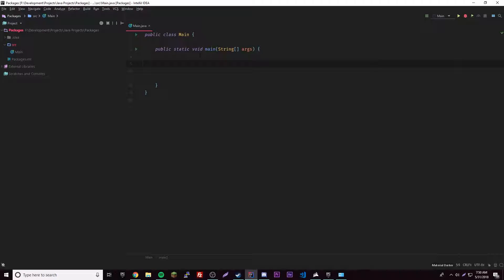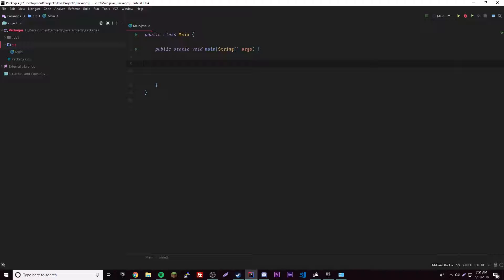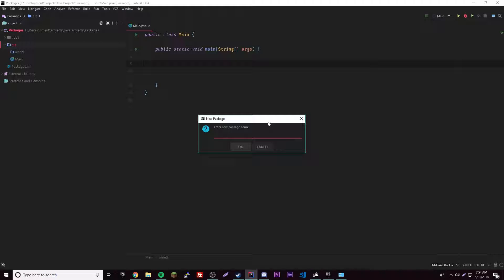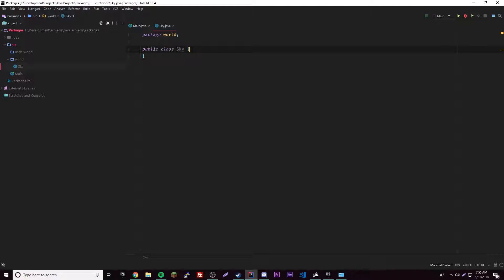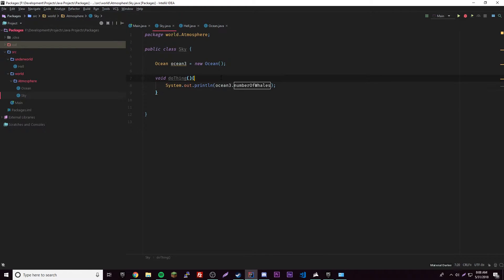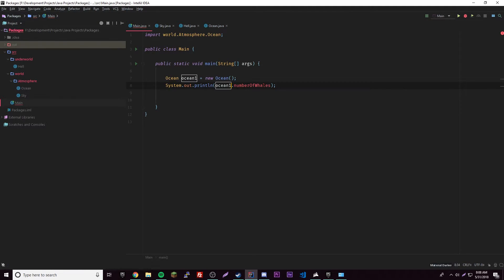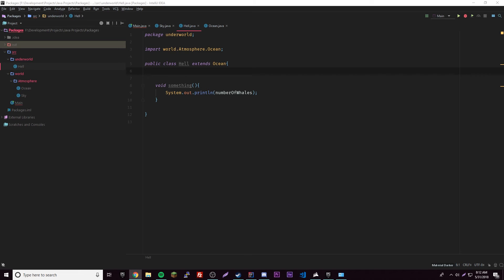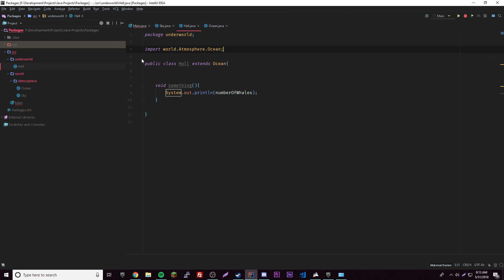Java Complete Tutorial Ep. 30 - Packages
In this episode I show you how to use packages in java.